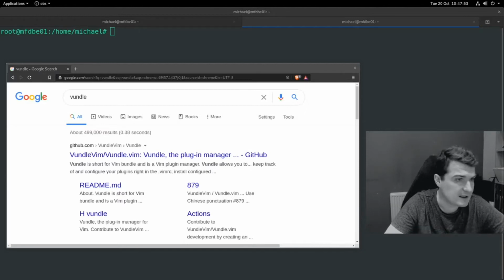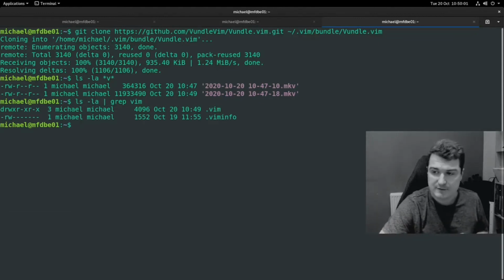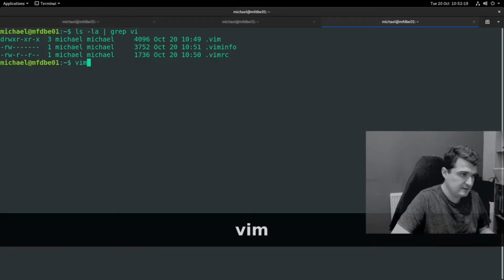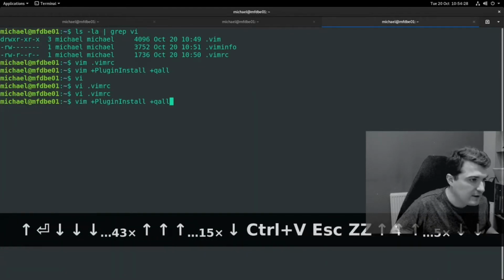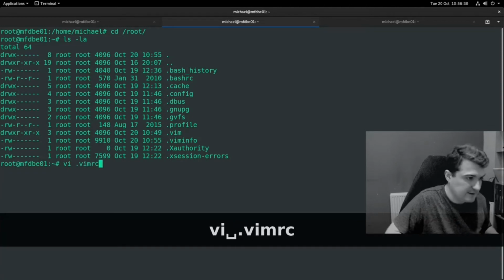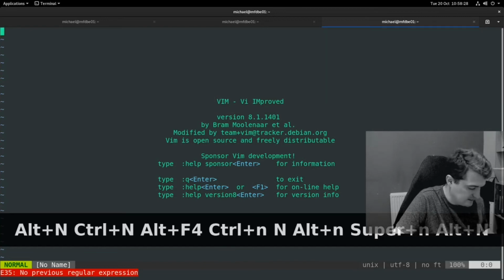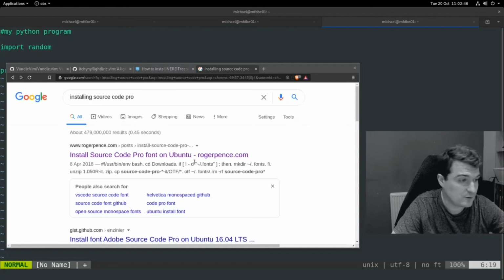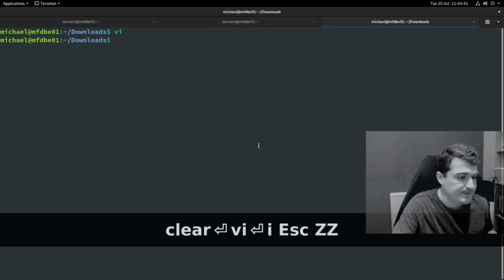Adding vundle, nerdtree, lightline to .vimrc - installing adobe source code pro Debian 10.6